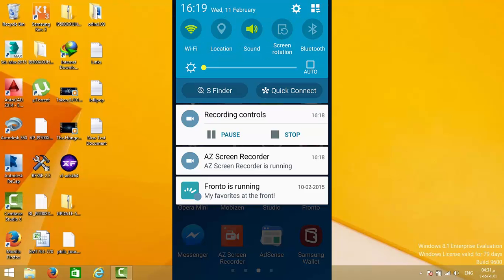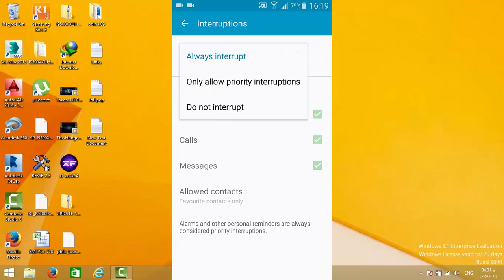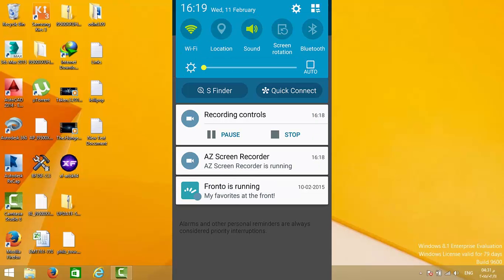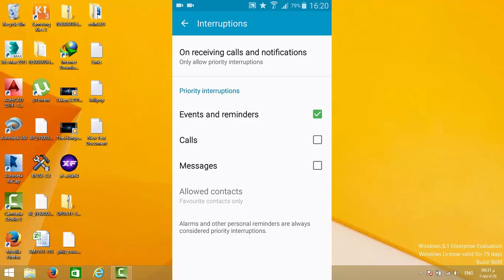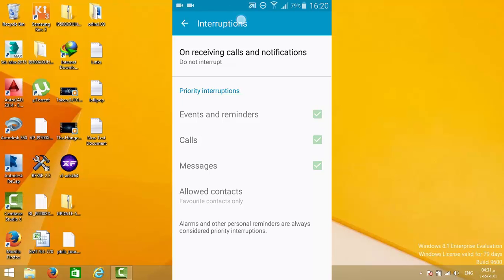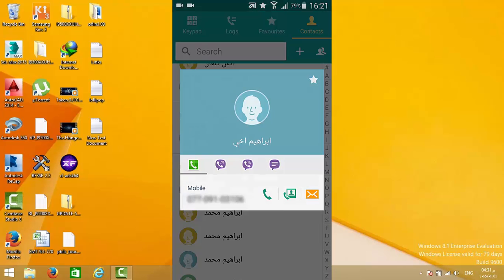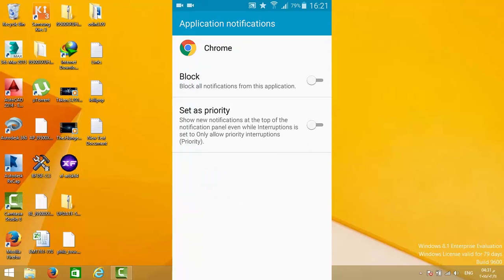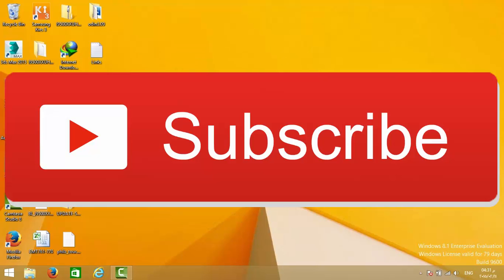Interruption system in lollipop expained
In this video i talk about interruption systen that has newly introduced in android lollipop, how it is work, and how to silent your phone and how to set priorety applications .